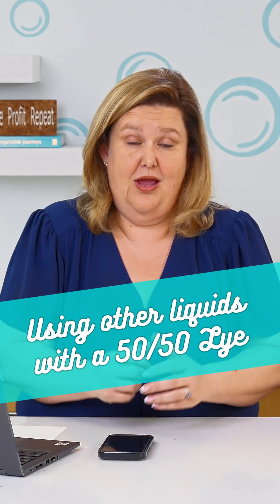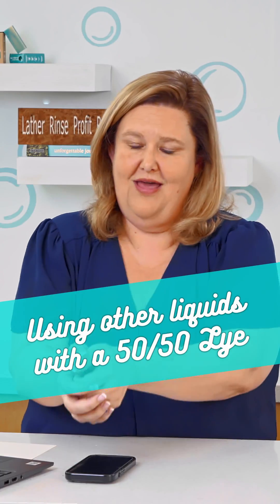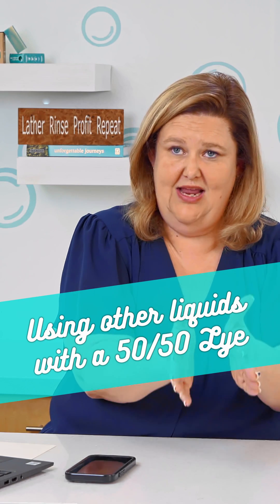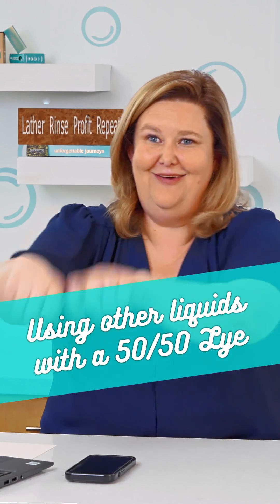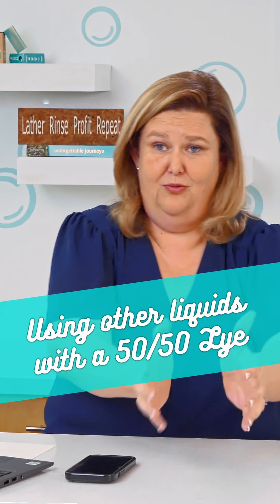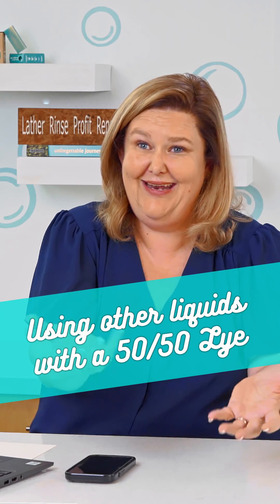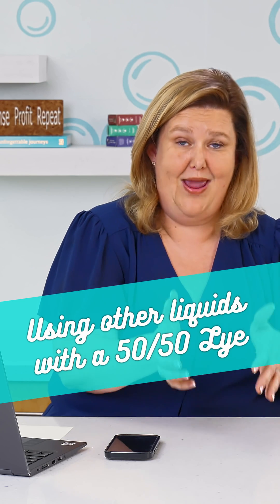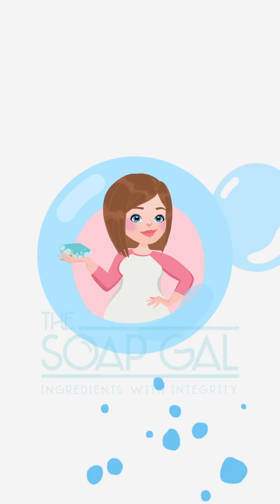How to Use other liquids with 50/50 Lye Solution 🐐 | Soap Making Tips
Hey Sud squad! It's me, Joanna. Here's how I approached the goat milk soap-making process: I mixed a 50/50 solution of sodium hydroxide and water, then added 12 ounces of goat's milk. Interestingly, customers couldn't detect any variation in effectiveness between bars made with full goat's milk and those with the diluted solution, despite initial worries. This revelation highlighted the importance of accurate ingredient ratios and sparked curiosity to explore different liquid additives in soap production.